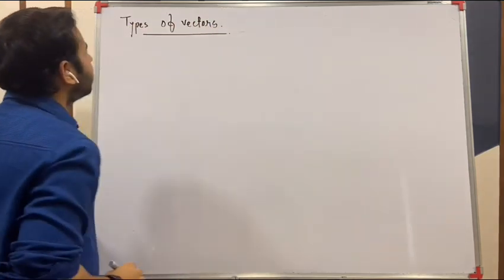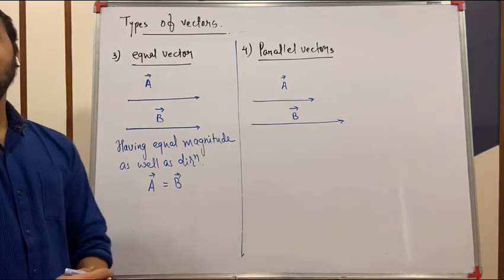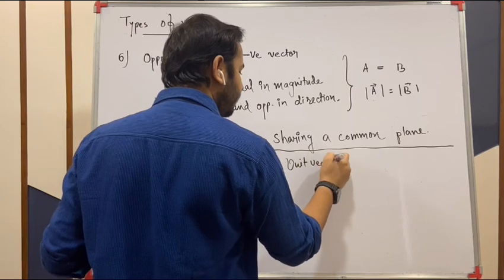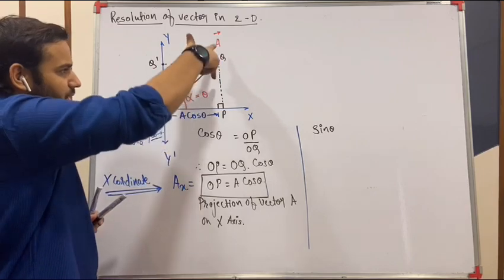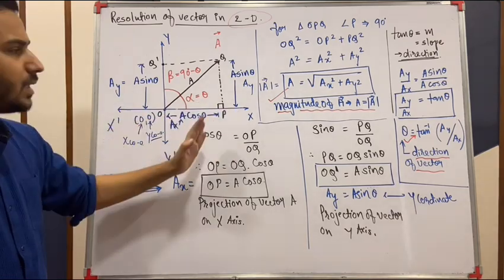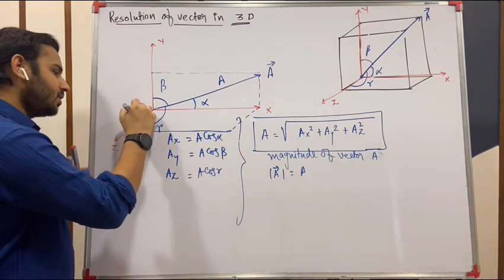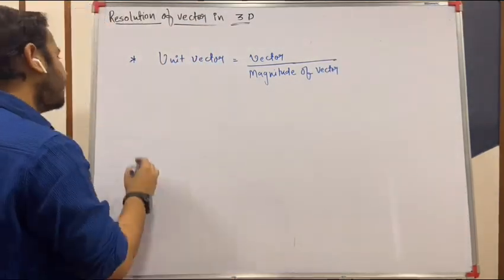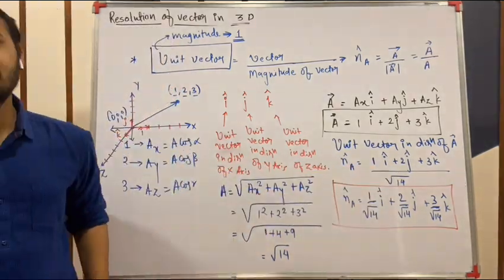Class 11| Vector Lecture 02 | TYPE OF VECTORS